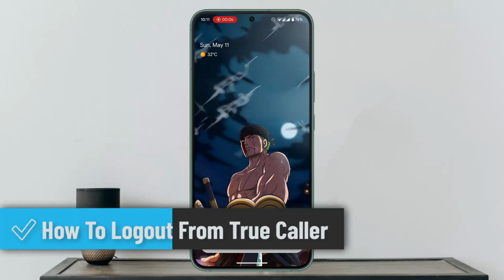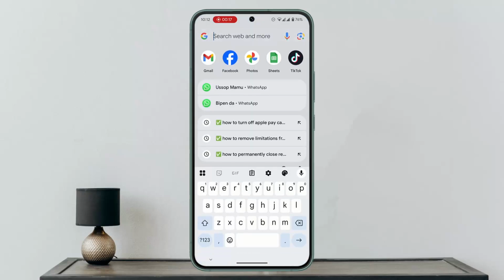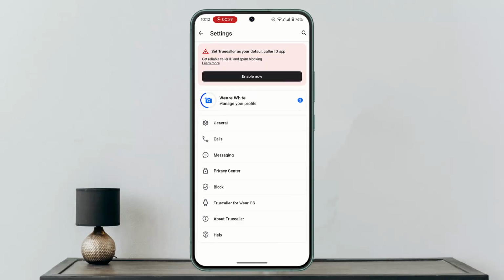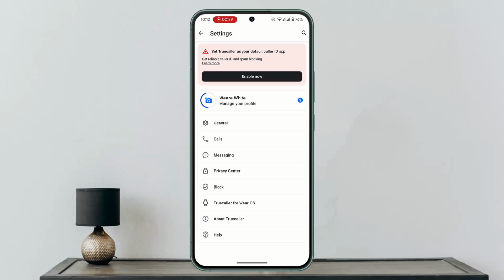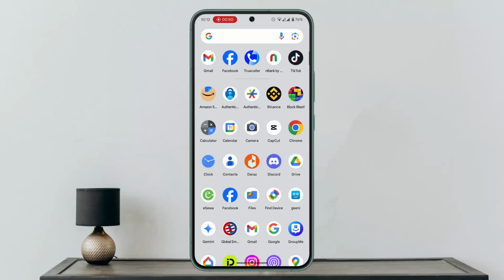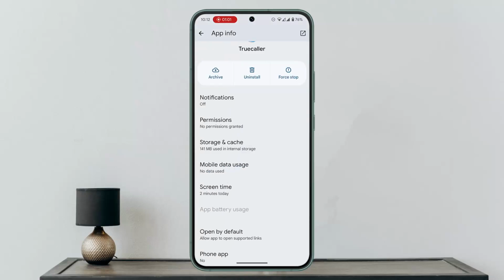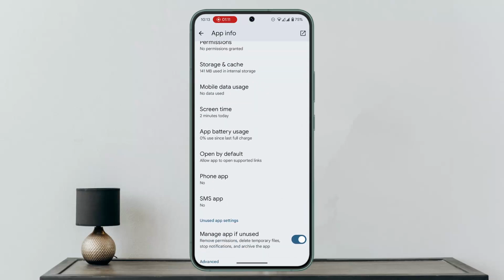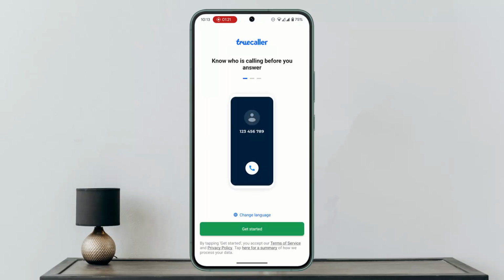✅ How To Logout From True Caller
Logging out of the Truecaller app can be slightly confusing, especially since the app doesn’t include a traditional “Log Out” button. However, if you're looking to sign out of your Truecaller account or reset the app on your device, this video provides a step-by-step guide to doing so effectively using available settings and device management options.

Start by opening the Truecaller app and logging into your account if you're not already signed in. Tap on your profile initials or picture at the top-right corner of the app. Normally, this area includes access to your account settings. However, unlike many other apps, Truecaller does not currently offer a built-in logout or account deactivation feature directly within the app interface.

To fully sign out or reset your session, one effective method is to clear your app data and cache. To do this, long-press the Truecaller icon on your phone’s home screen and select “App Info” or tap the small 'i' symbol. Navigate to “Storage & cache” and tap on “Clear Cache” followed by “Clear Storage” or “Clear Data.” This will effectively remove all saved login credentials, settings, and local information associated with the app.

After clearing data, return to the App Info page and tap “Force Stop” to end all active background processes. This ensures a full reset of the app. When you next open Truecaller, it will behave as if it’s freshly installed—prompting you to register or log in again.

While this doesn’t officially log you out in the traditional sense, it does remove your session and all account data from the device. If you're concerned about your privacy or want to delete your Truecaller account completely, you must contact Truecaller support and request account removal.

Timestamps:
0:00 Introduction
0:10 Accessing the Truecaller profile
0:32 Limitations of Truecaller logout options
0:45 Clearing app data and cache
1:00 Force stopping the app
1:16 Relaunching the app to confirm logout
1:25 Conclusion